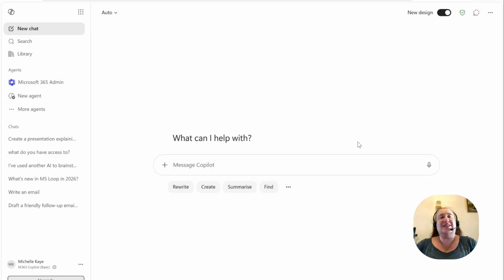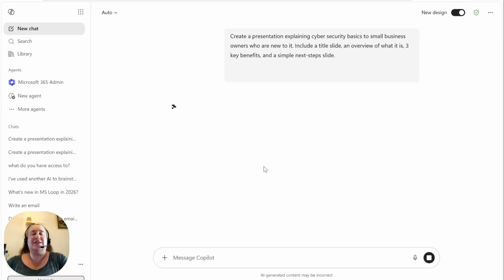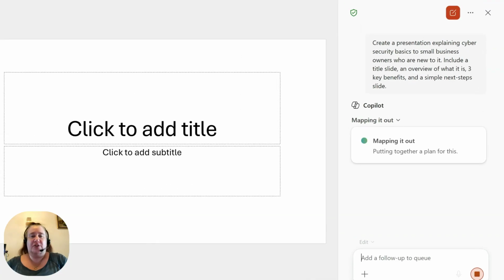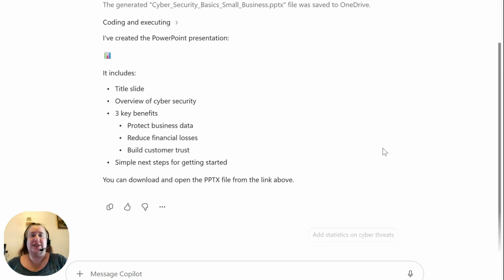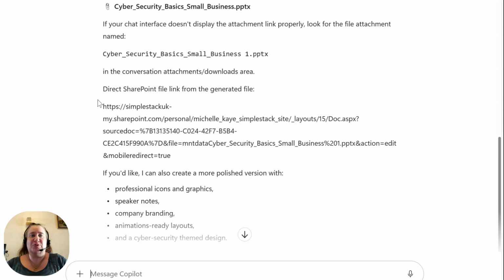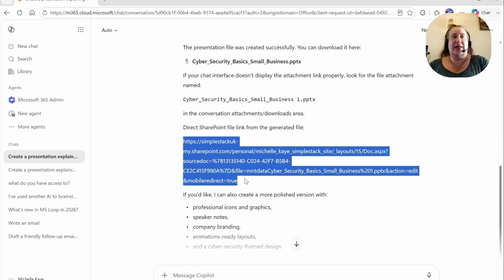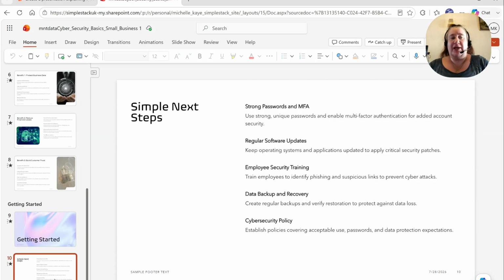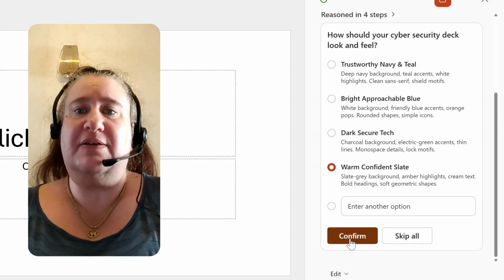I Asked Copilot to Build the Same Presentation Twice — Here's What Happened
Copilot can build a whole presentation for you from a single prompt — but does it matter whether you use Copilot on the web or Copilot inside PowerPoint? I put it to the test, using the exact same prompt in both, on my included Microsoft 365 Copilot Basic business licence, to see how the results actually compare.

I run through what each version does differently — from how they handle the brief, to how long they take, to the actual slides they produce — so you can see the real differences before you decide which one to reach for.

If you've tried Copilot for presentations and been underwhelmed, this might explain why — and which one's worth trying instead.

00:00 I Asked Copilot to Build the Same Presentation Twice — Here's What Happened
00:25 M365 Copilot Basic - included with Business Licence
00:40 Copilot on the Web
00:55 PowerPoint Desktop
01:13 Copilot on Web - Presentation Output
02:59 PowerPoint Desktop
06:02 Try it yourself
06:26 Are you subscribed?
06:35 Outro

The prompt I used:
"Create a presentation explaining cyber security basics to small business owners who are new to it. Include a title slide, an overview of what it is, 3 key benefits, and a simple next-steps slide."

Try it yourself in both Copilot on the web and Copilot in PowerPoint, and see which result you prefer.